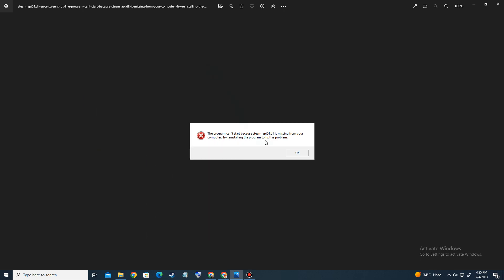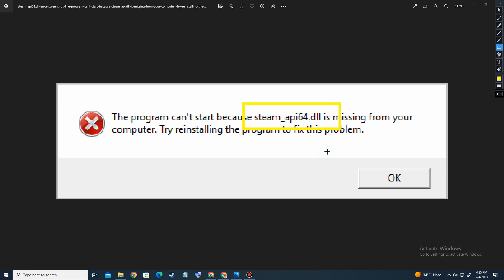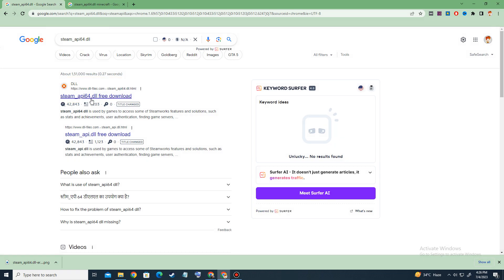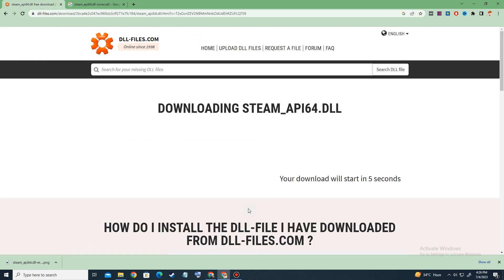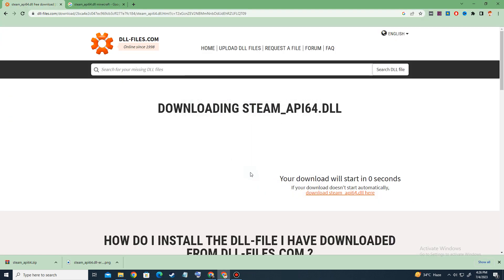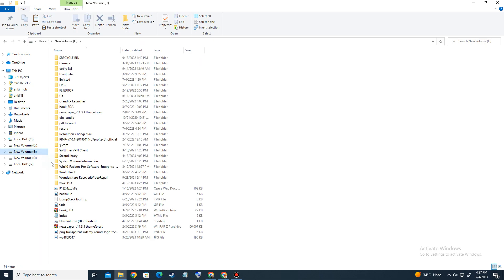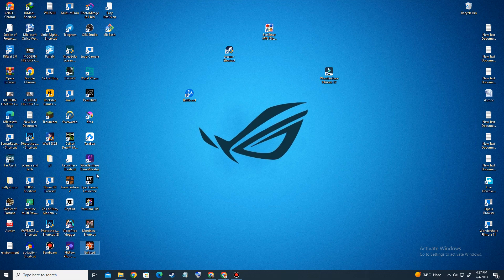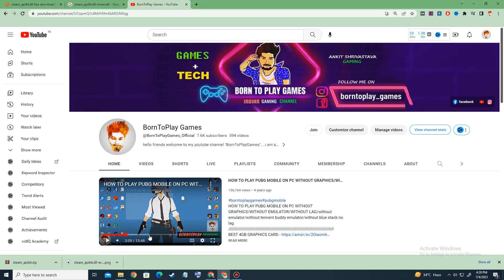Minecraft legends error steam_api64.dll Fix | steam_api64.dll File is missing || by borntoplaygames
borntoplaygames steam_api64.dll File is missing Minecraft legends error steam_api64.dll Fix how to solve this problem

Minecraft legends error steam_api64.dll
Minecraft legends error
steam_api64.dll File is missing
steam_api64.dll File is missing minecraft legends
minecraft steam api 64 missing

.MY BEST COMPONENTS, I RECOMMEND YOU TO BUY.